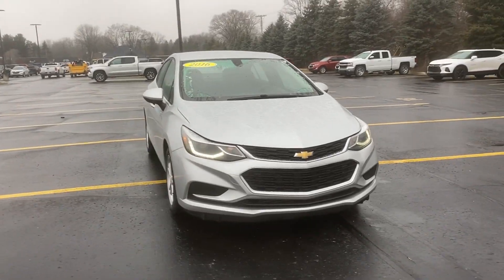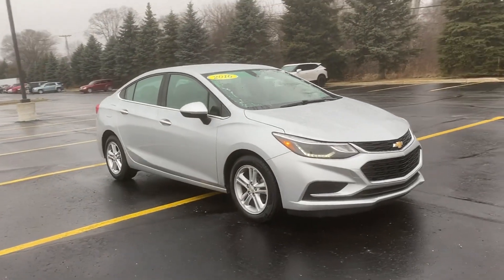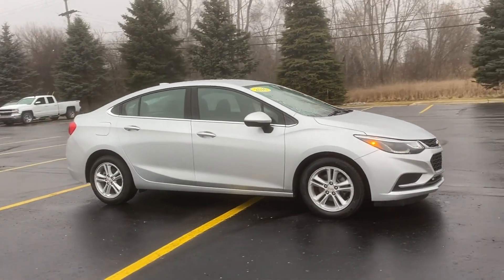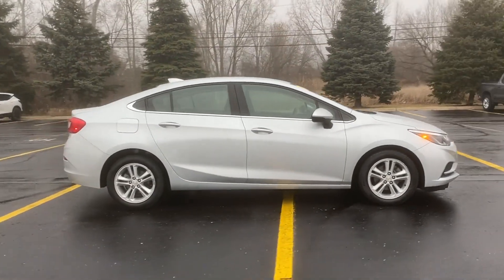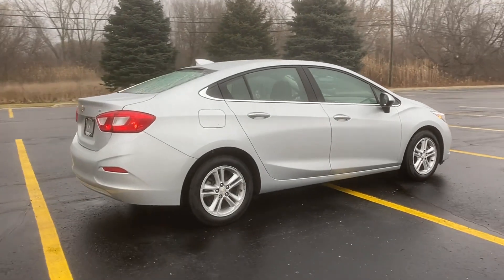Used 2016 Chevrolet Cruze LT Sterling Heights, Macomb, Rochester Hills, Shelby Twp/Utica, Romeo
2016 Chevrolet Cruze LT 1G1BE5SM3G7233212 Video

This 2016 Chevrolet Cruze LT 1G1BE5SM3G7233212 is full of phenomenal features such as: